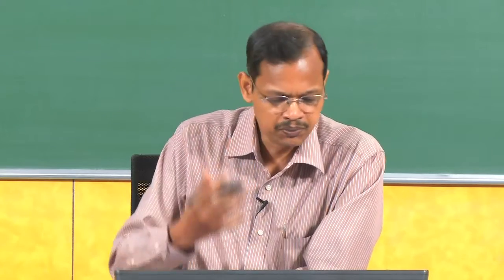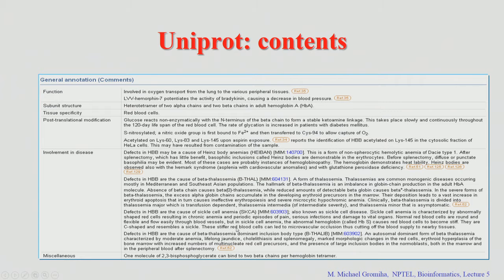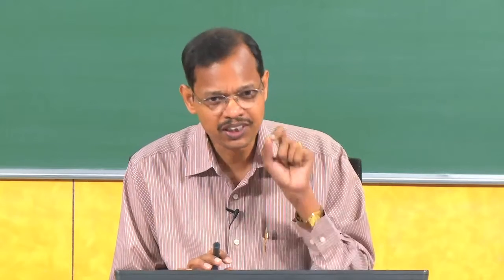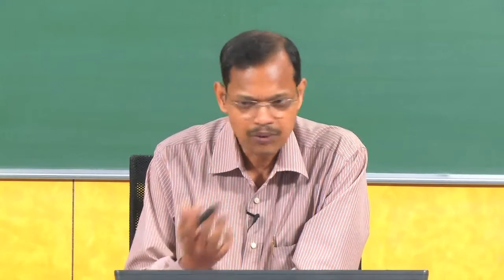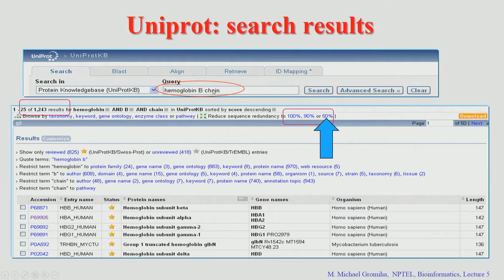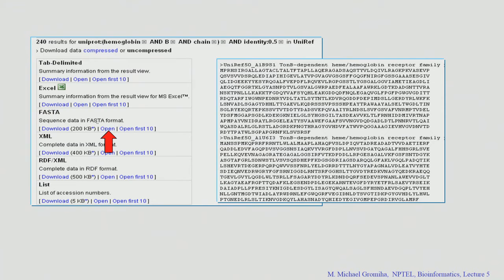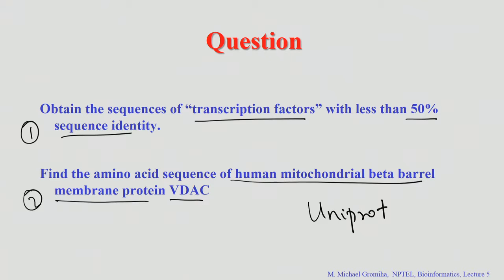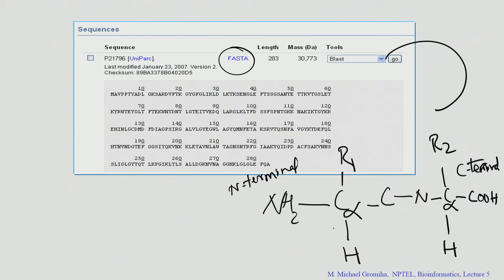Protein sequence databases II